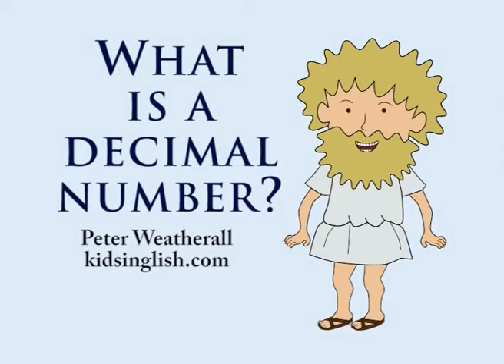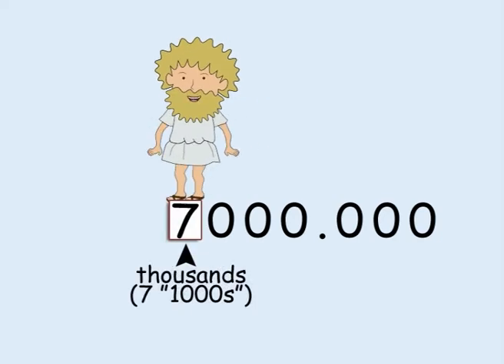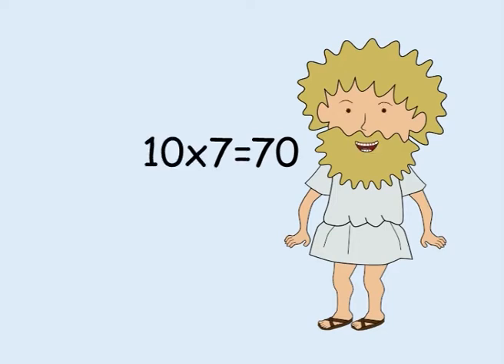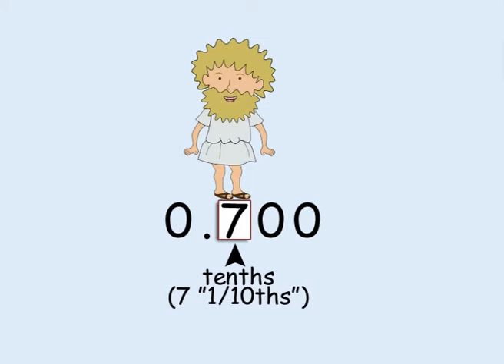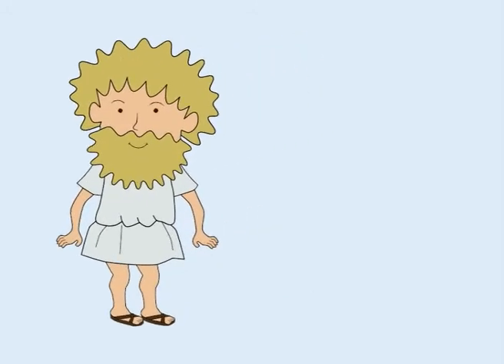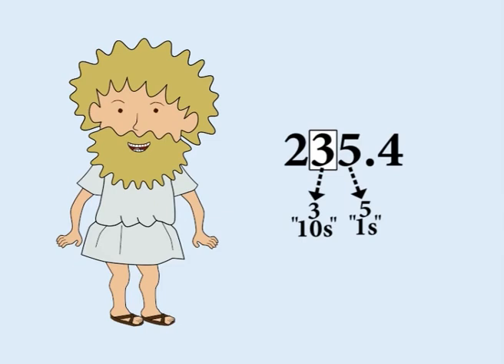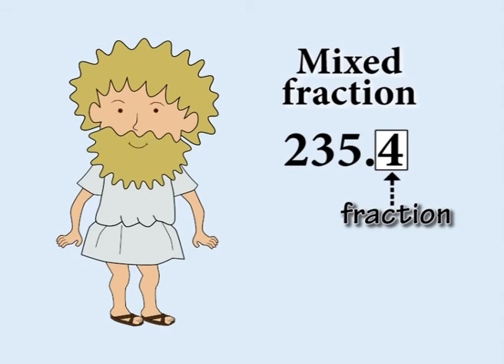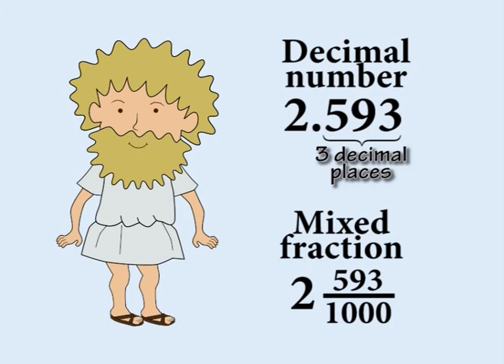Decimals by Peter Weatherall